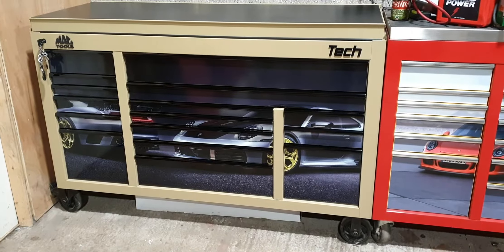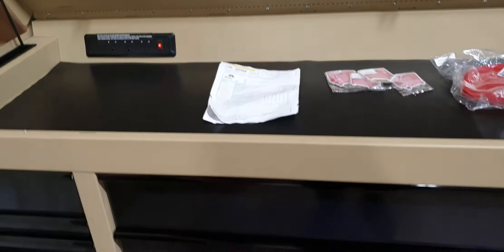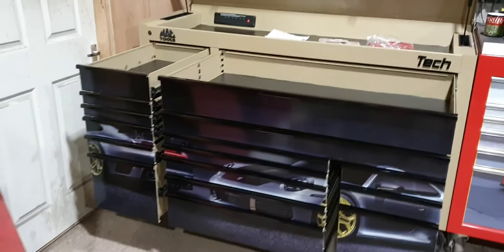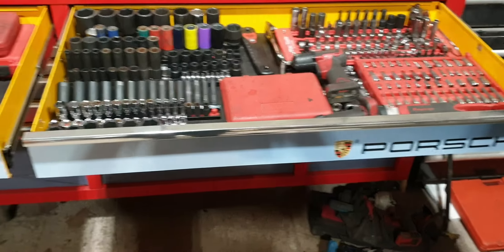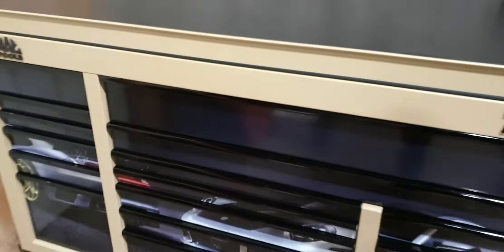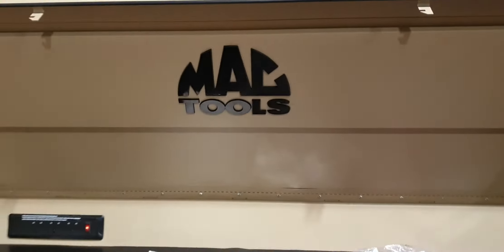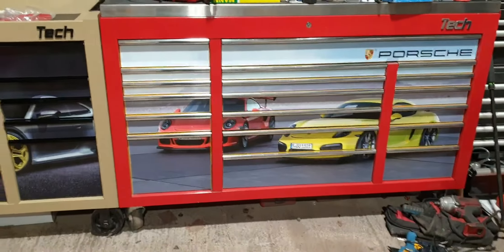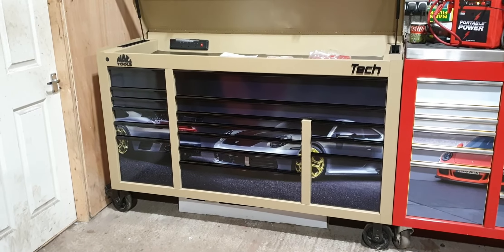Mac Tools MB1084DT Tech Series Workstation. Snap On rival. 700lbs. Brand New For Sale £3600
Superb quality Mac Tools MB1084DT Workstation 16 drawer Drop Top. Weighs in at 700lbs empty.
brand new retails at £6800+ van + £8200
For Sale at £3600
£150 UK delivery